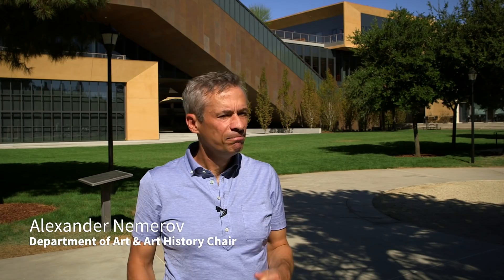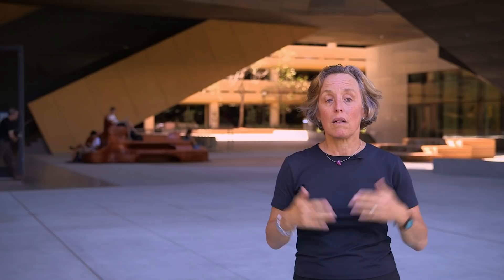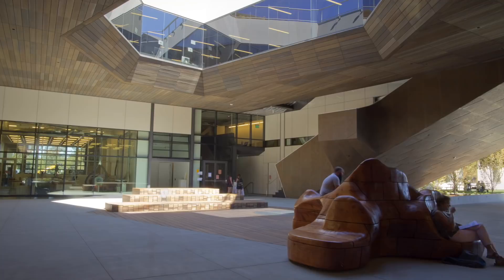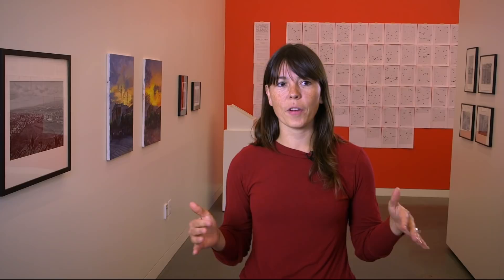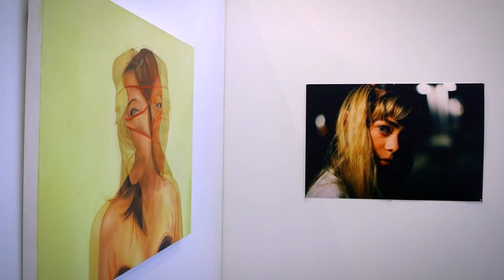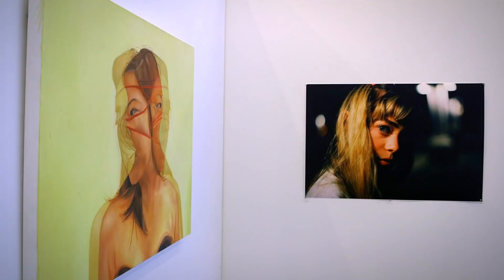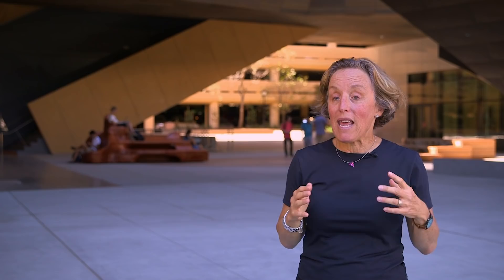Stanford adds new McMurty building to expanding arts district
The McMurtry Building at Stanford University, the new home of the Department of Art & Art History, offers new studios and classrooms for the students as well as new galleries and views for the community.